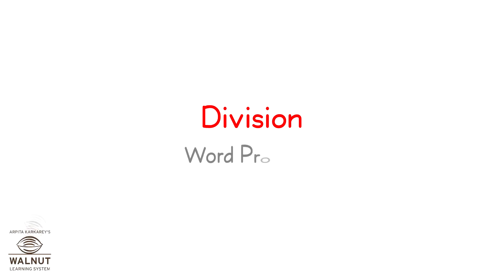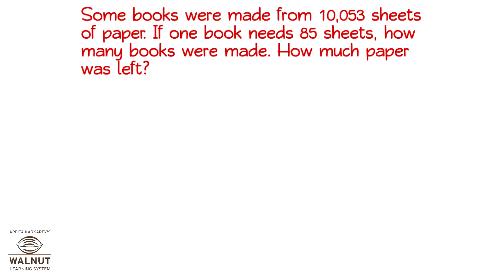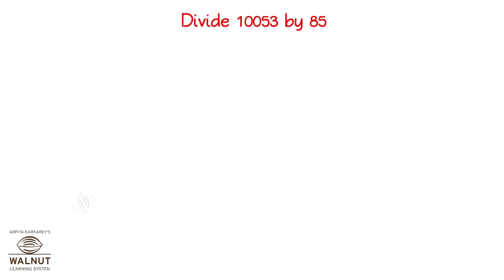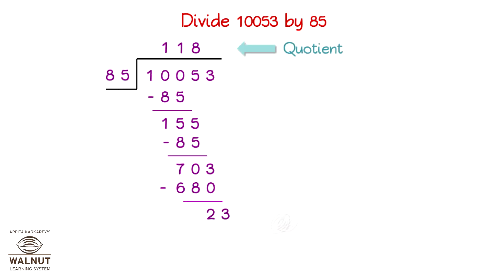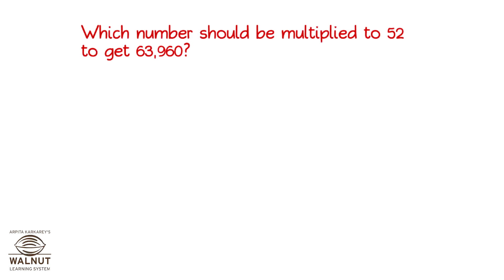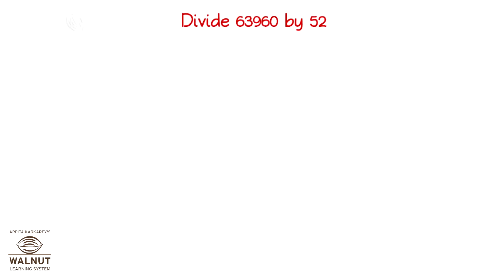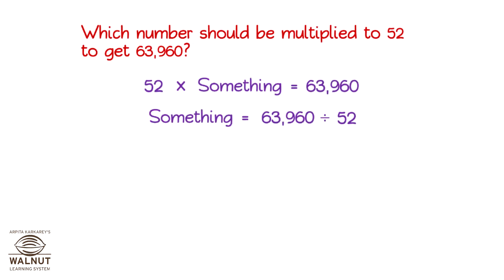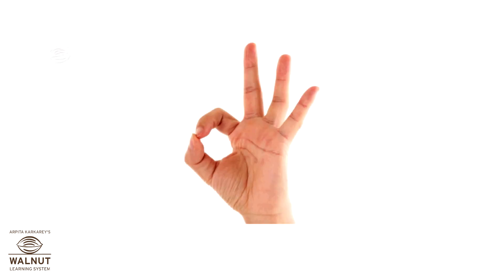5 Math - Multiplication and Division - Word Problems Division